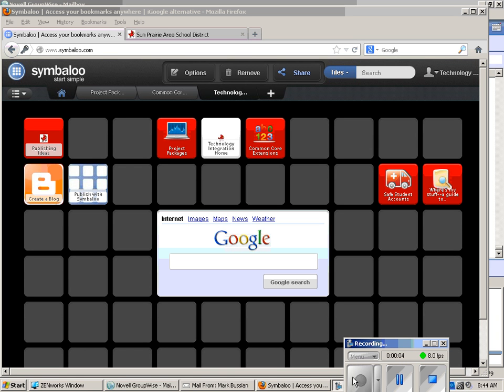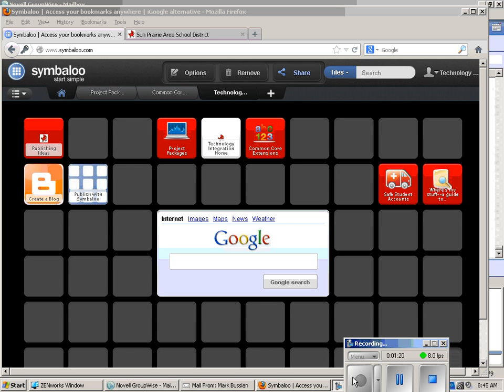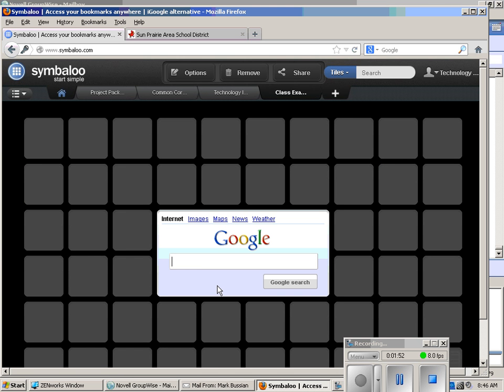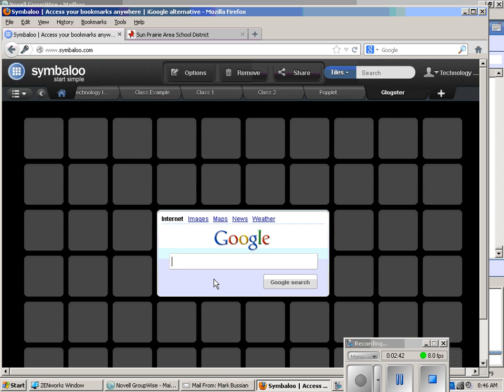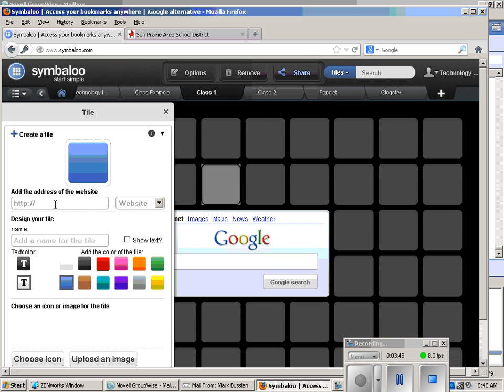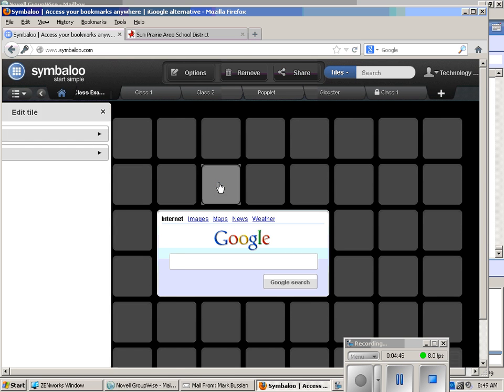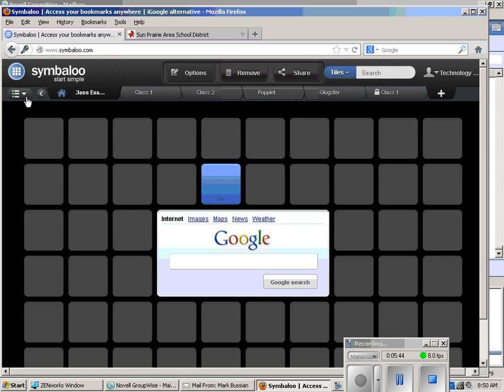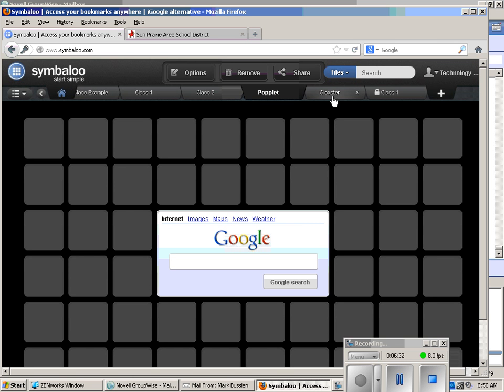Publish with Symbaloo